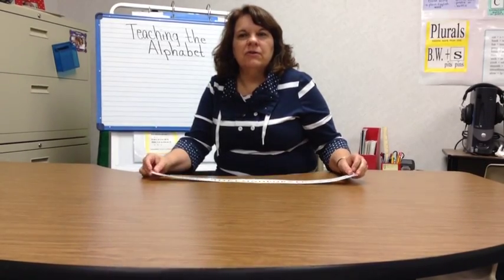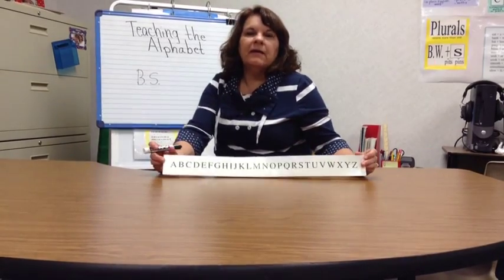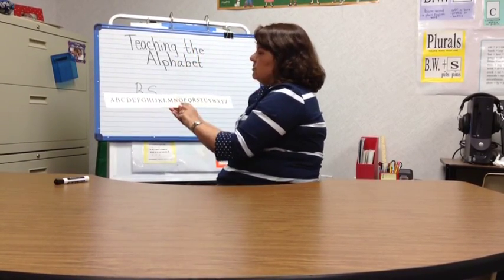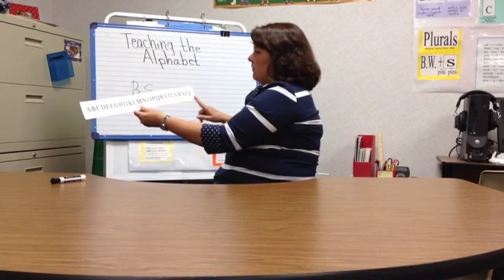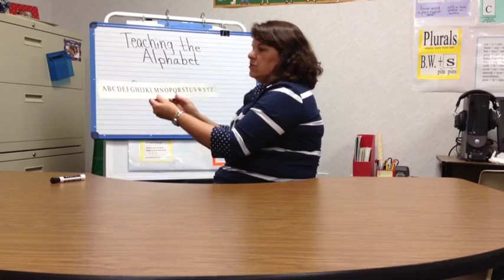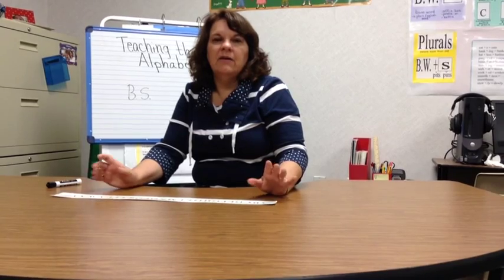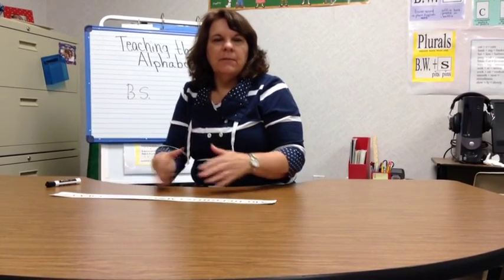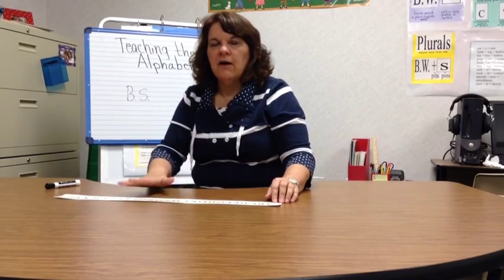Teaching the Alphabet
Help students REALLY learn the alphabet and the terms associated with learning the alphabetic principle.  Initial, medial, and final; consonants and vowels; number of letters; sequence; before and after; left to right; middle and how it differs from medial.